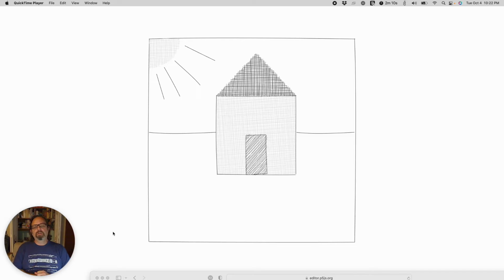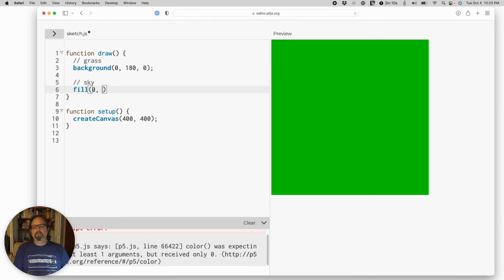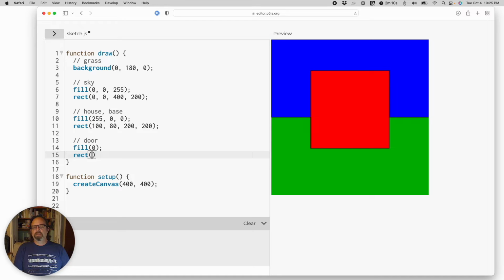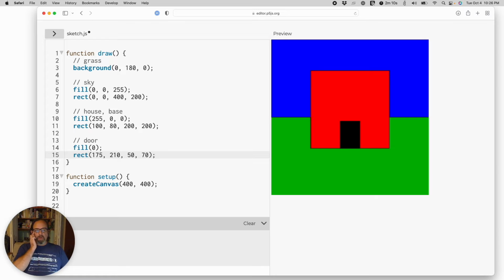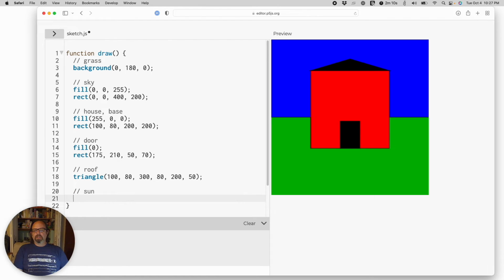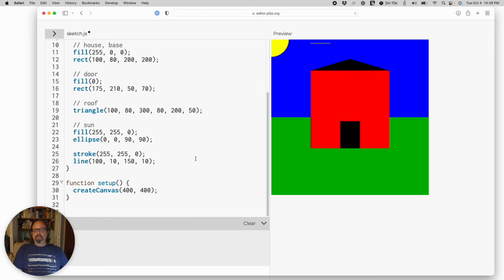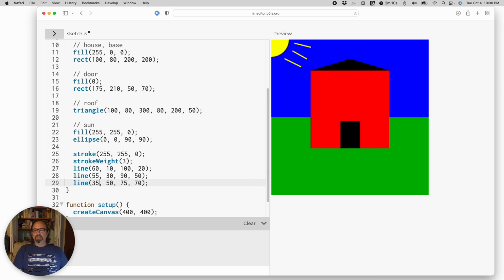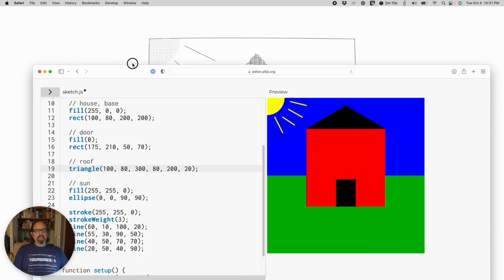Graphic Challenge Solution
Here is the solution for the Mr. Kitty Codes Graphic Challenge. If you haven't attempted this yet yourself. Go try it before looking at the solution.